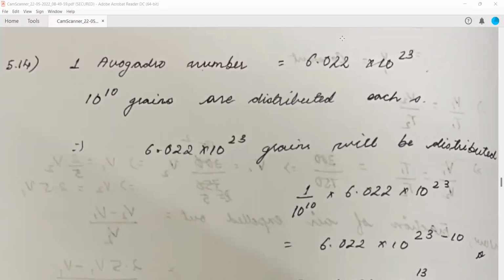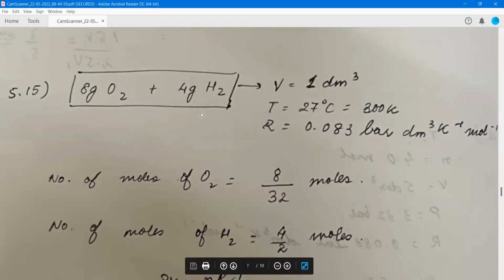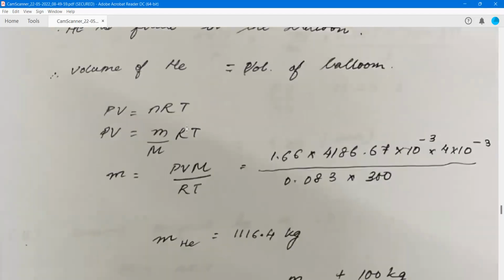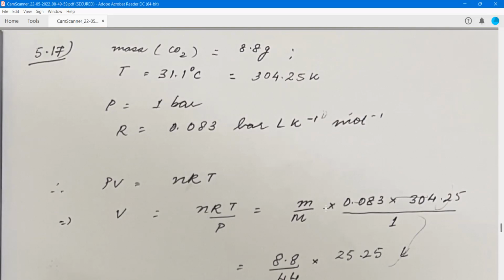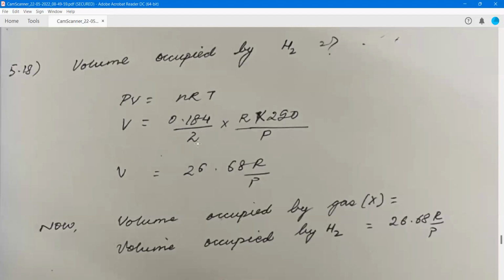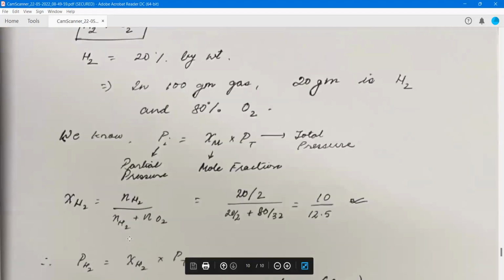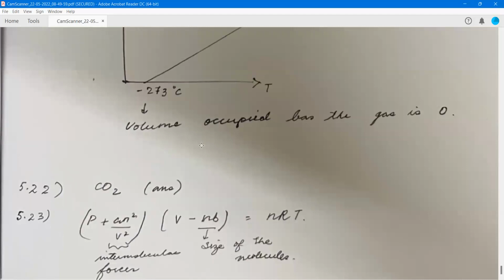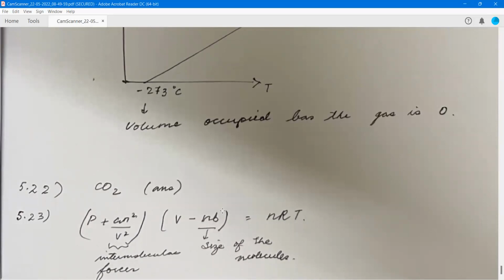States of Matter | NCERT CLASS XI | LECTURE 8